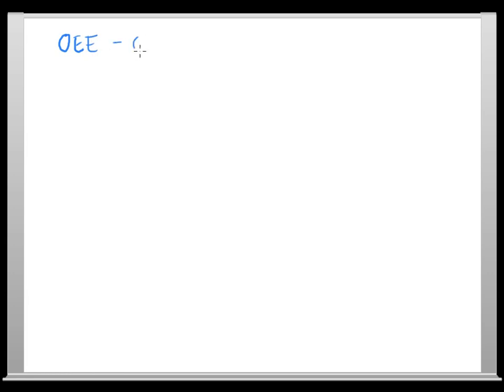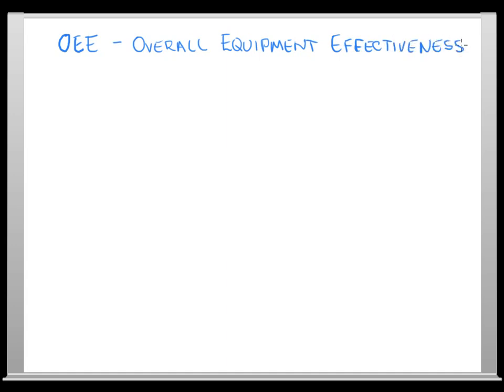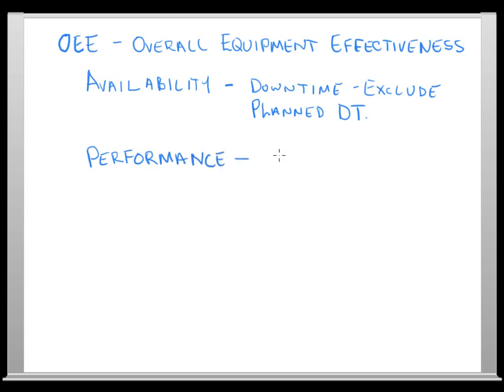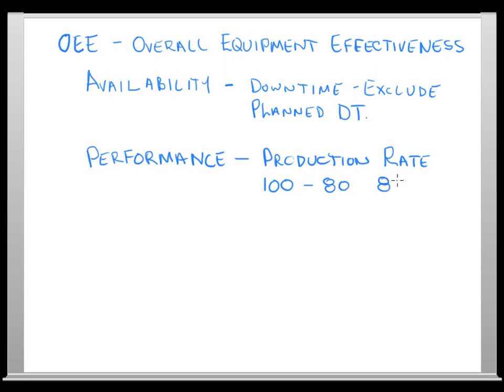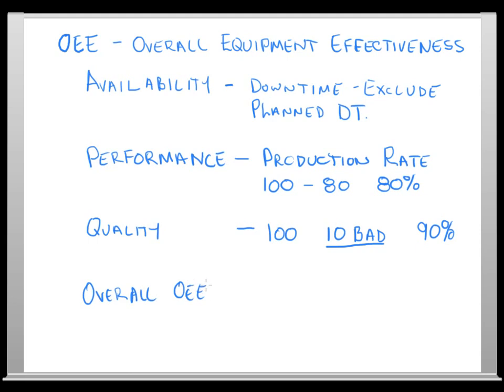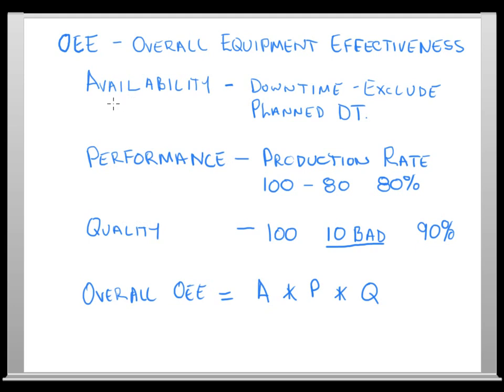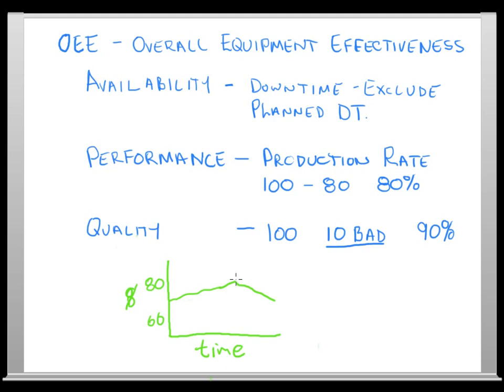What is OEE? (Overall Equipment Effectiveness)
Overall Equipment Effectiveness, or OEE, is one of the most popular metrics for measuring asset performance and manufacturing efficiencies. OEE measures Availability, Performance, and Quality to evaluate whether an asset is running on schedule, at the desired throughput, and without producing defective products. OEE solutions provide insights into how production systems are performing and where to focus attention to optimize factory output and drive operational excellence.

Understanding how your manufacturing systems and assets are performing is one of the first steps to real-time operational insights, identifying opportunities for improvement, and intelligent Smart Manufacturing initiatives. OEE is the essential, industry-standard metric for capturing asset utilization and efficiency. The implementation of systems for tracking OEE and downtime needs to be simplified to ensure more time is spent identifying problems and developing Smart Manufacturing solutions as quickly as possible.